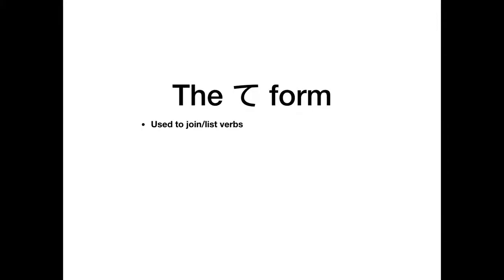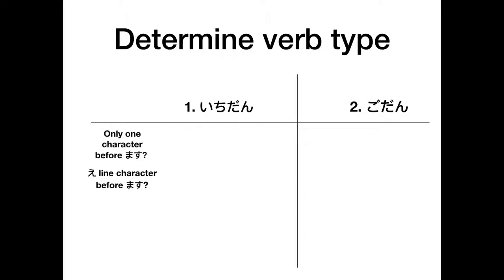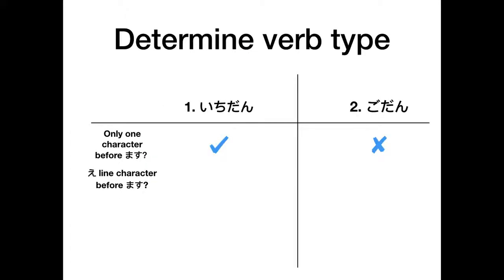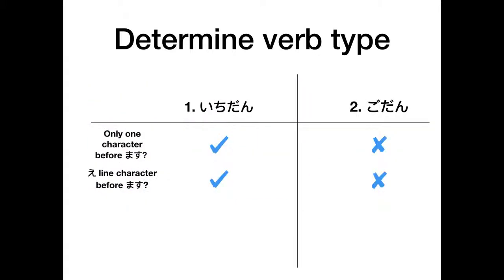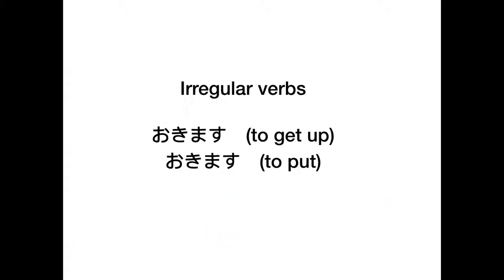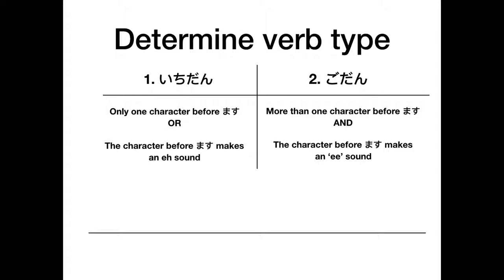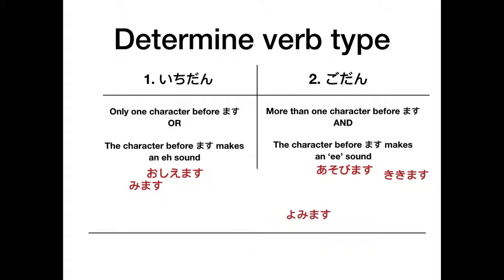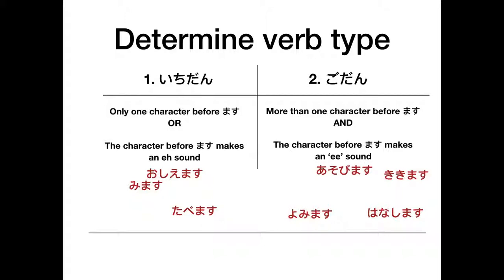Ichidan and Godan verbs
The first step for conjugating many verb forms is to figure out verb category. This video explains how to identify what type a verb is.